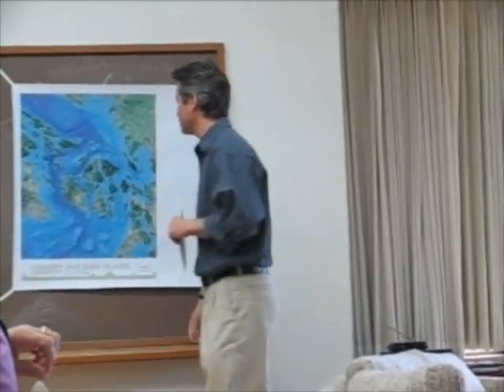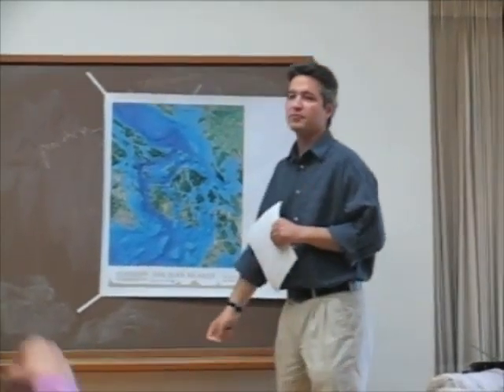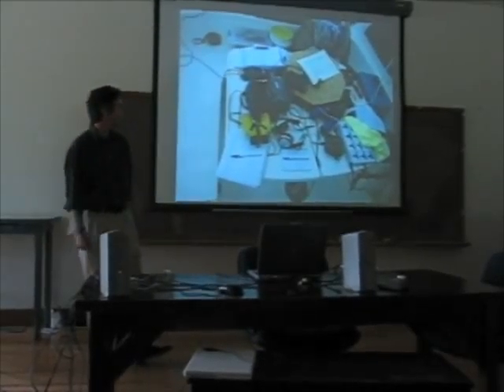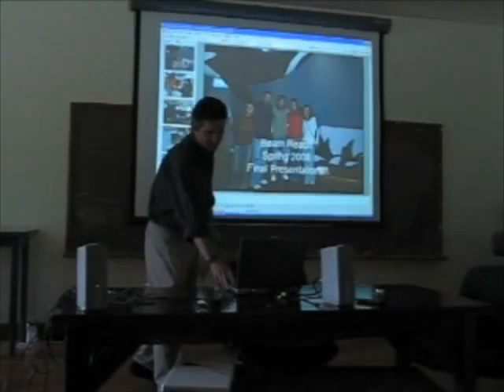Spring 2008 talks: Intro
Introduction to the five final presentations of the spring 2008 class of the Beam Reach Marine Science and Sustainability School on June 7, 2008.  The five student talks are published as separate videos.  This intro features the program coordinator Scott Veirs and lead instructor Jason Wood.  Footage taken by Val Veirs and Erin Corra.)